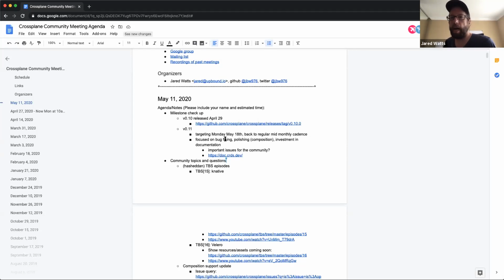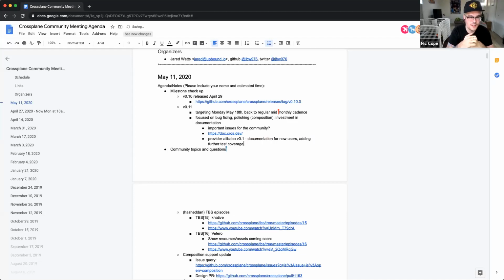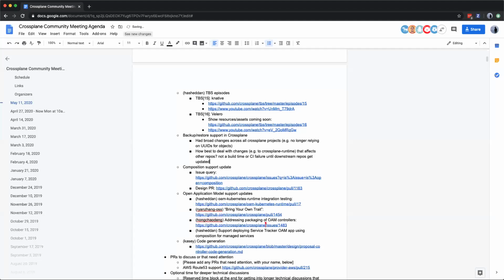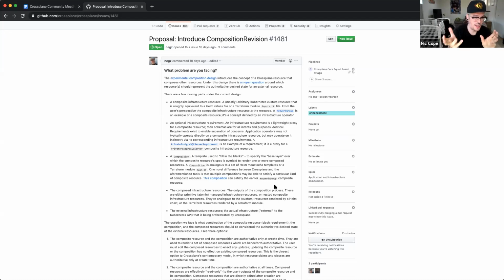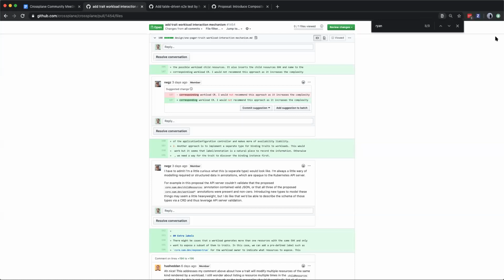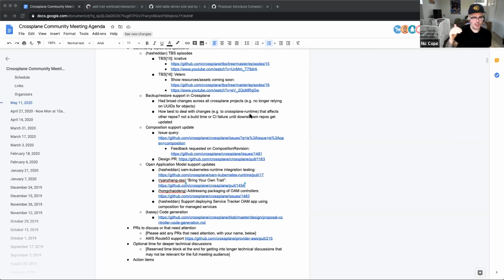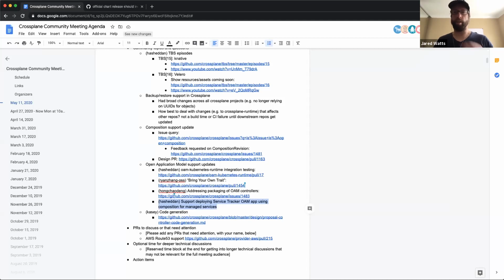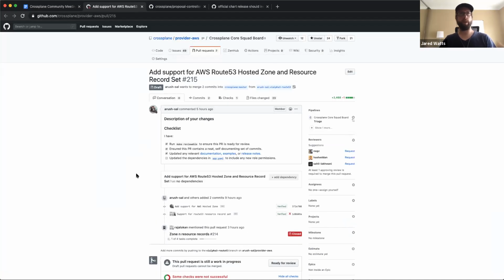2020-05-11 Crossplane Community Meeting